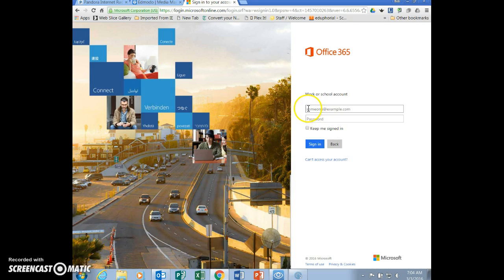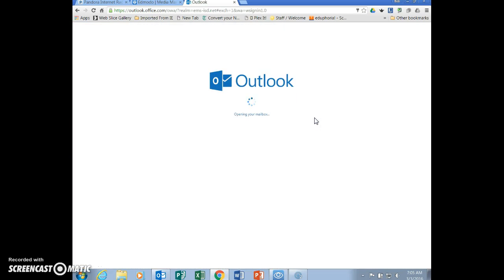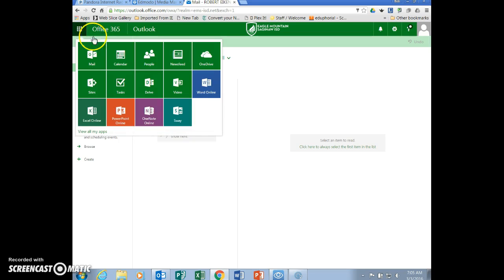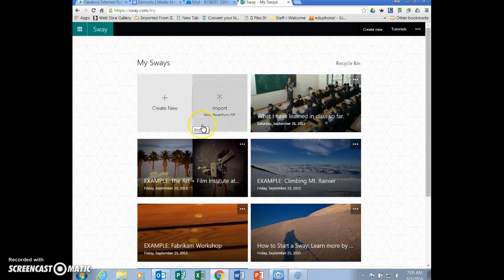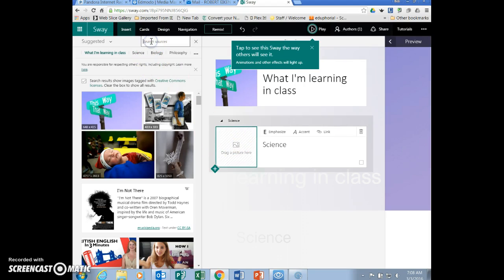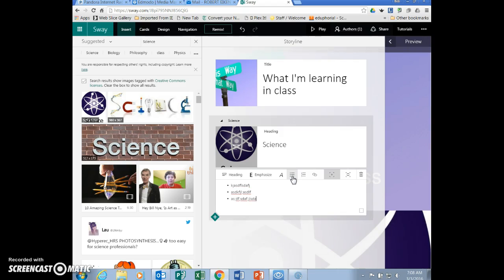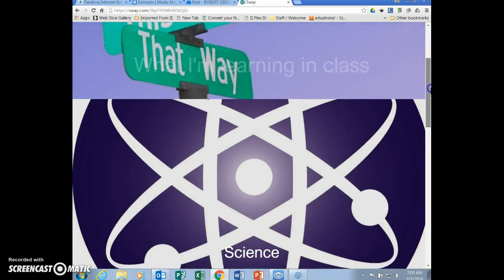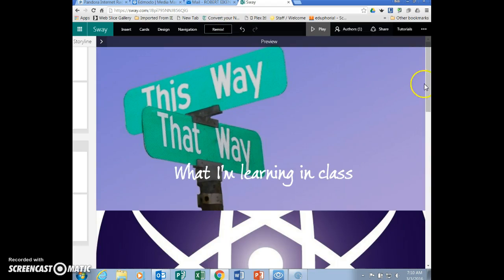Sway assignment Spring 2016